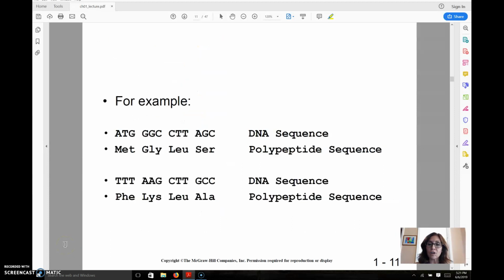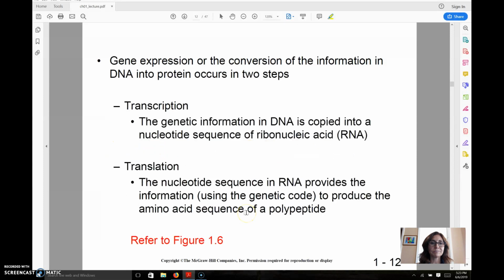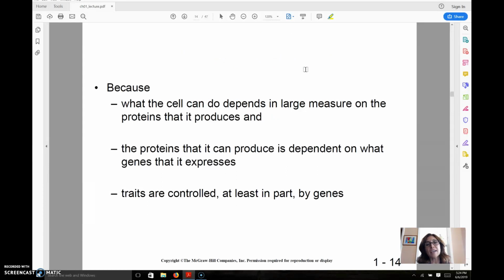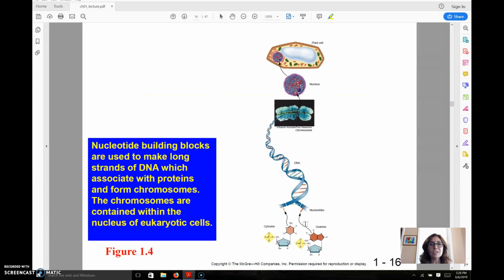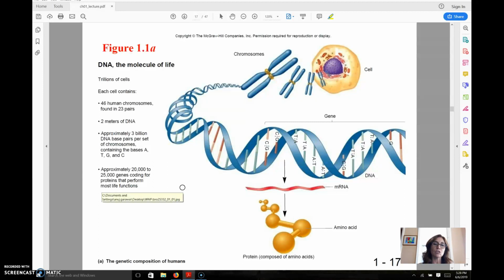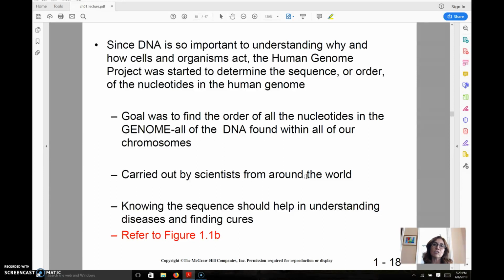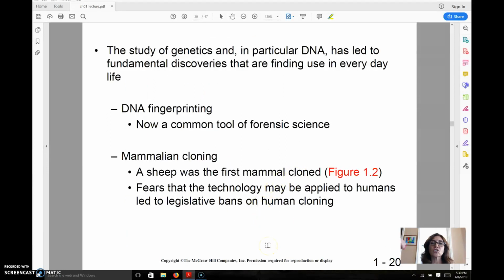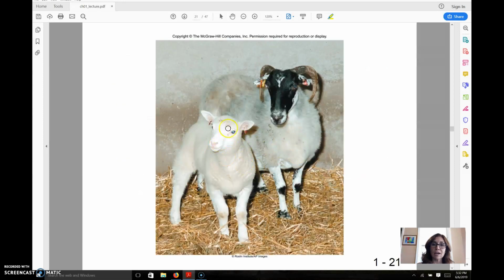Chapter 1 Pt. 2